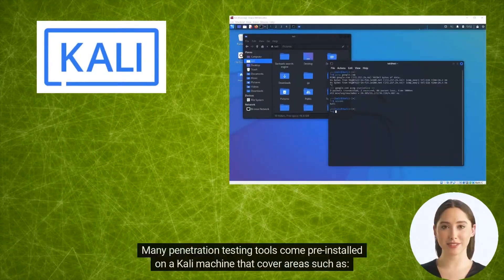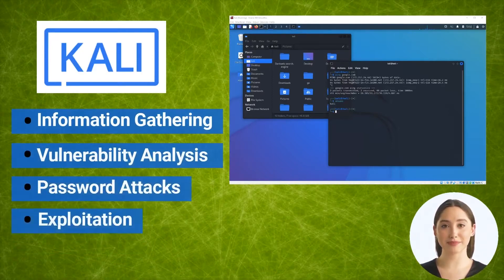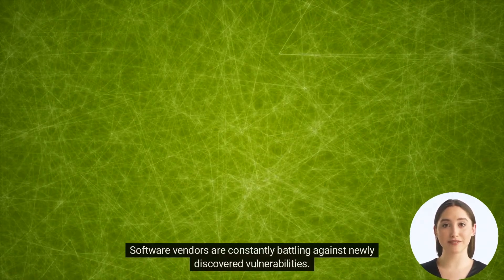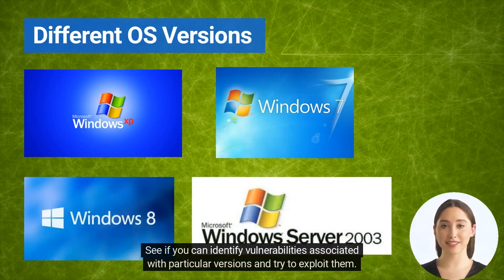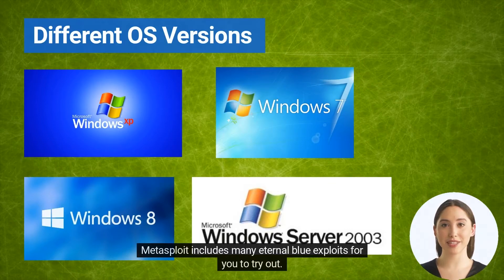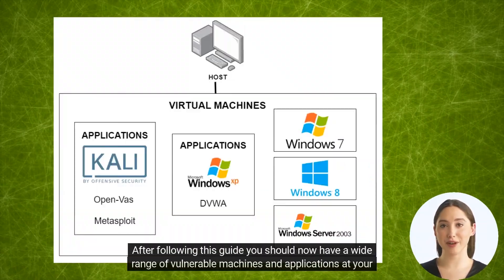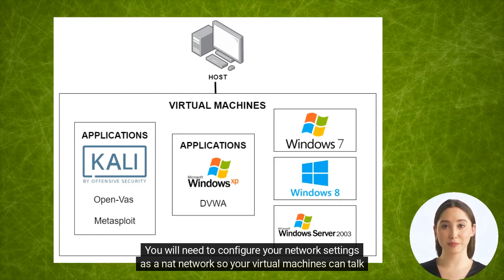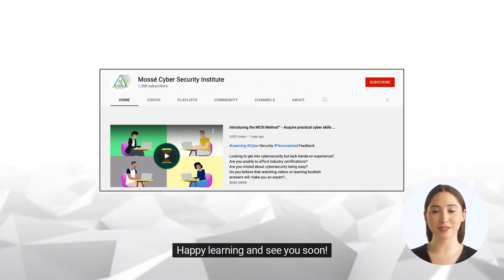Setting up your own penetration testing lab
🎓 MCSI Certified Penetration Tester 🎓

A penetration testing lab is a simulated environment in which penetration testers can test their skills and techniques in a safe and controlled manner. This type of lab can be used to test a variety of different scenarios, such as network infrastructure, web applications, and server configurations. By testing in a lab environment, penetration testers can minimize the risk of damaging live systems.

In this video we will walk you through setting up your own personal lab to perform penetration testing techniques. This includes:

🧪 Penetration Testing Virtual Machines
Pre-loaded penetration testing machines are a type of security testing tool that come with a set of pre-installed tools and scripts. This makes it easy for testers to get started with their testing without having to install and configure their own tools. These machines can be used for both black-box and white-box testing, and can be a valuable asset for any security team.

🧪 Exploitation Frameworks
Exploitation frameworks provide a set of tools and techniques for identifying, exploiting, and managing software vulnerabilities. They can be used to automate many aspects of the exploitation process, from initial reconnaissance to post-exploitation activities.

🧪 Vulnerability Scanners
Vulnerability scanners are tools that help identify security vulnerabilities in systems and applications. They work by scanning for known vulnerabilities and by trying to exploit them. Vulnerability scanners can be used to assess the security of systems and to find and fix vulnerabilities before they can be exploited by attackers.

🧪 Different OS Versions
Different versions of operating systems can be found in a penetration testing lab. The most common versions are Windows and Linux. Each operating system has its own strengths and weaknesses. For example, Windows is more vulnerable to viruses and malware, while Linux is more difficult to exploit. By having different versions of operating systems in a lab, testers can more accurately simulate a real-world environment and find potential security issues.

🧪 Vulnerable Web Applications
A vulnerable web application is one that can be exploited by an attacker in order to gain access to sensitive data or perform other malicious actions. There are a number of common vulnerabilities that can be found in web applications, and a penetration testing lab can help to identify these. By testing web applications in a controlled environment, it is possible to find and fix potential security issues before they are exploited by real-world attackers.